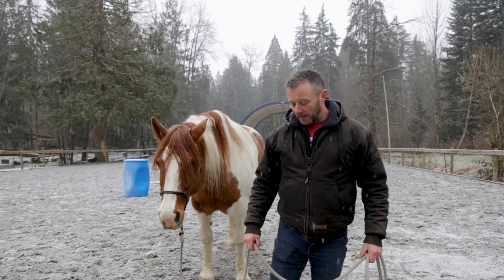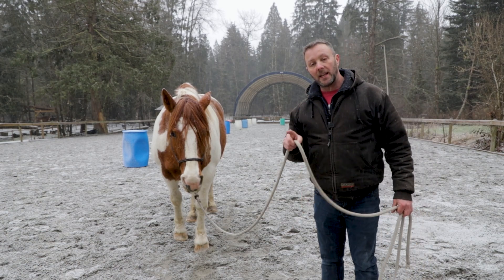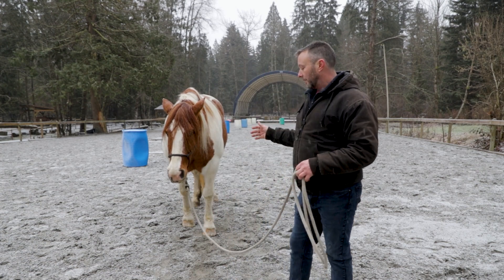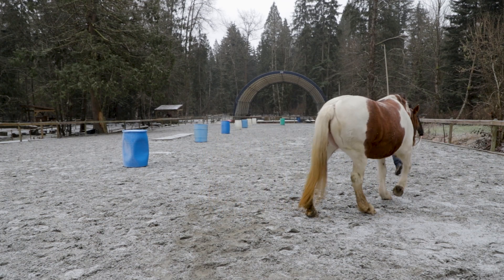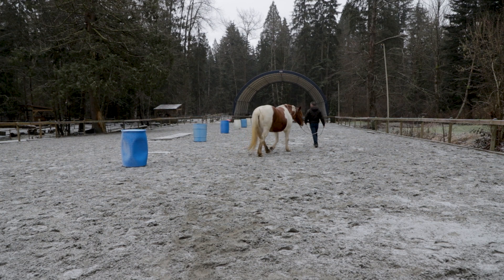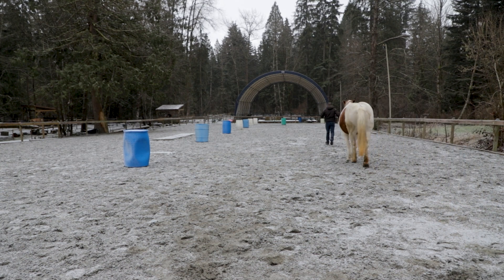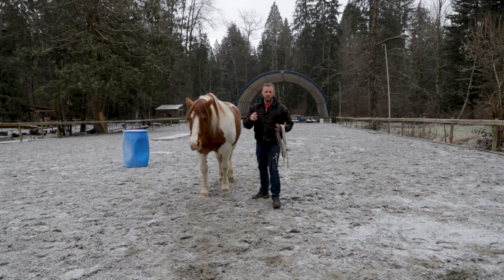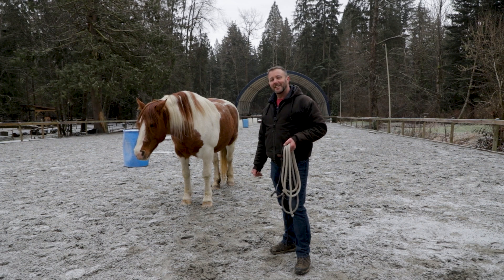How To Lead A Horse The Safest Way Possible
I had a great question come in on why my horses lead so well. The short answer is that I work on it all the time on them keeping space and being safe. Safety is always the most important thing when we are around horses and this is the very first lesson I give everybody when they are here. Here is that video talking about my safety circle